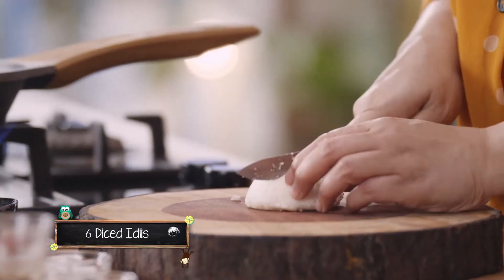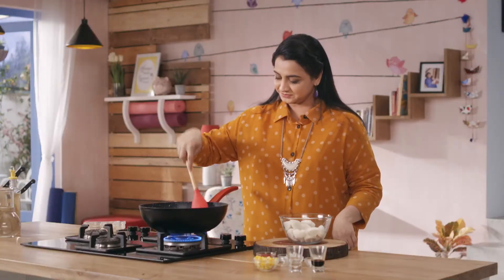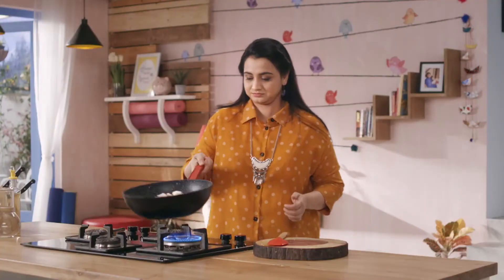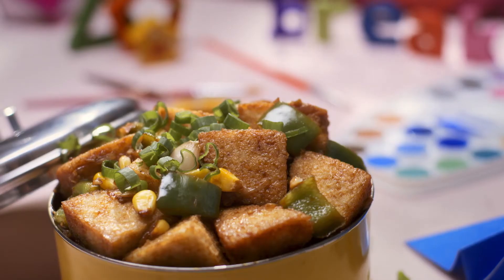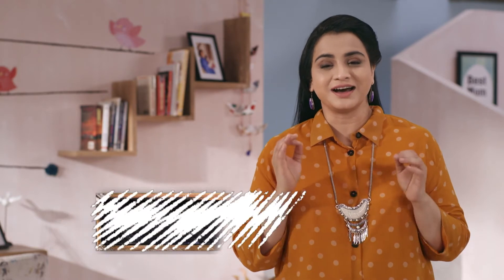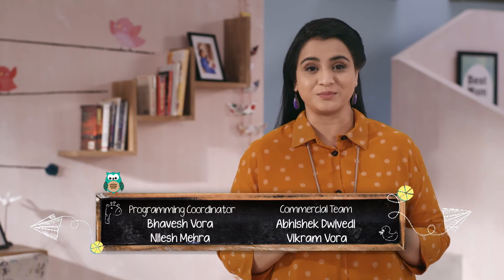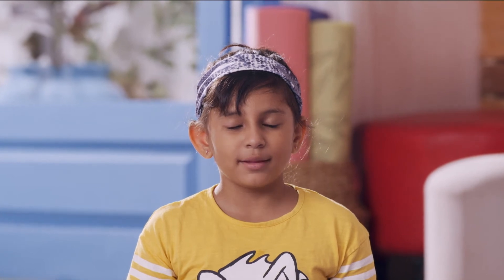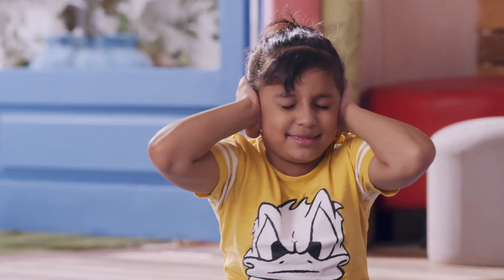मंचूरियन इडली पकाने की विधि शेफ शाजिया खान के साथ एपिसोड #24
इडली मंचूरियन इडली से बना एक अभिनव व्यंजन है जिसे पकौड़ी में बनाया जाता है। ये पकौड़ी आगे हैं, एक मीठी और खट्टी चीनी ग्रेवी / सॉस में उबाले गए। यह साउथ इंडियन और चाइनीज स्टाइल कुकिंग का फ्यूजन है।
इडली एक पारंपरिक दक्षिण भारतीय नाश्ता है जिसे किण्वित काली दाल (भूसी) और चावल के घोल को भाप देकर बनाया जाता है। किण्वन प्रक्रिया के कारण इसे एक बहुत ही स्वस्थ व्यंजन माना जाता है।
इडली मंचूरियन के लिए पकौड़ी बनाने के लिए तलने से पहले इन इडली को काटकर मसालेदार घोल में डुबोया जाता है। तले हुए पकौड़े को मंचूरियन बनाने के लिए चाइनीज सॉस और दक्षिण भारतीय मसालों के मिश्रण में डाला जाता है।
सामग्री :
मंचूरियन इडली:

6 इडली को 4 भागों में काट लें।

एक पैन में, गरम करें

1 बड़ा चम्मच वनस्पति तेल, 3 बारीक कटी हुई लहसुन लौंग डालें,

1/2 इंच कटा हुआ अदरक, 1 छोटा कटा प्याज, 1/2 कटी हुई हरी शिमला मिर्च,

1/4 उबले हुए कॉर्न और अच्छी तरह मिला लें।

फिर जोड़िए

1 बड़ा चम्मच टमाटर केचप,

1 चम्मच सोया सॉस,

1/2 छोटा चम्मच सिरका,

1/2 छोटा चम्मच काली मिर्च पाउडर।

1/2 छोटा चम्मच चीनी,

नमक स्वादानुसार और मिक्स करेंगे।

इडली डालें और सब कुछ टॉस करें।

मंचूरियन इडली तैयार है.